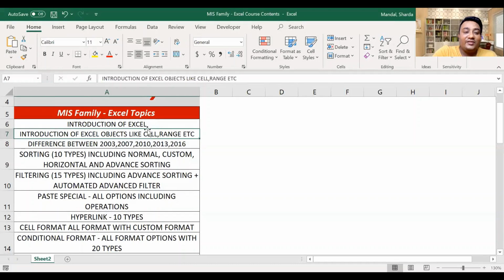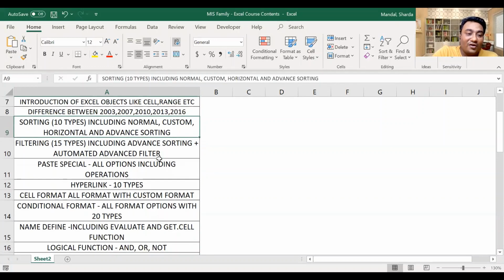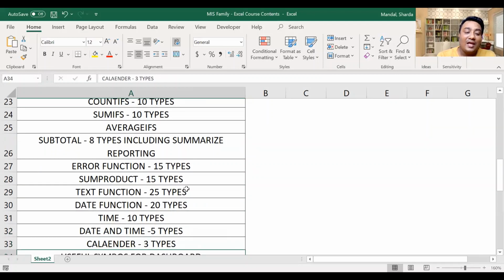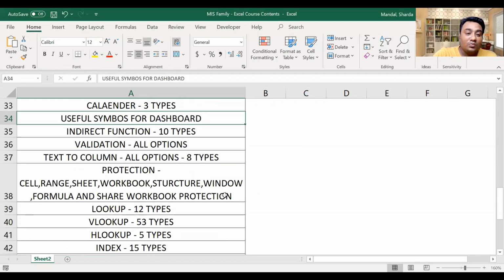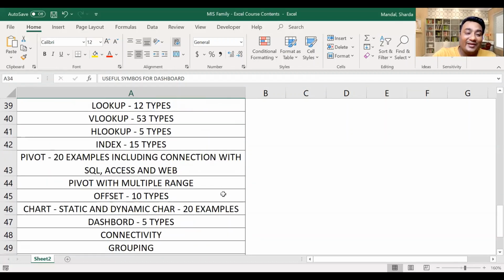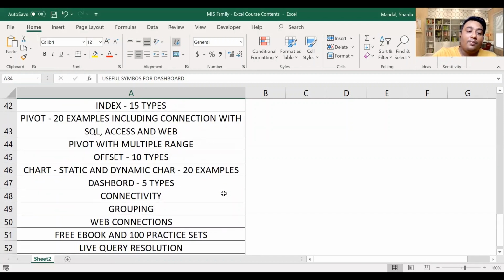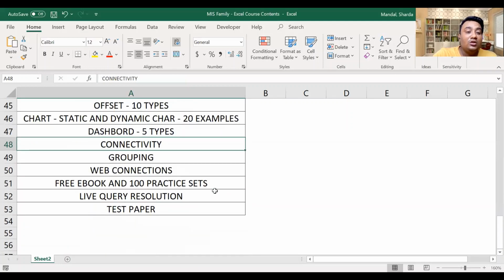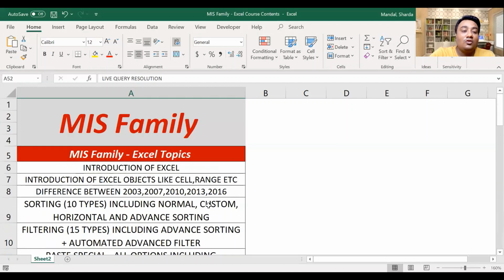MIS Family - Introduction Video with Excel course content - # 01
MIS Family - Excel course of content. What topics should I learn in Excel, Basic and Advance Excel.